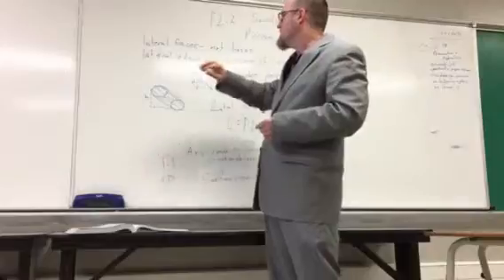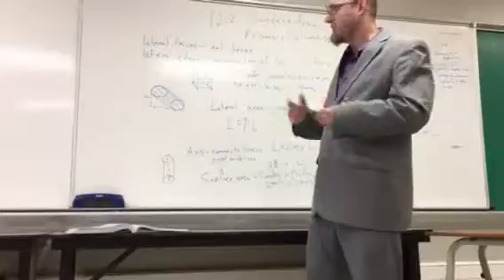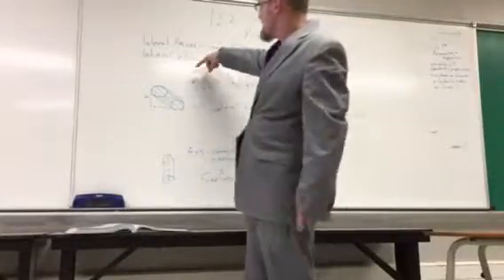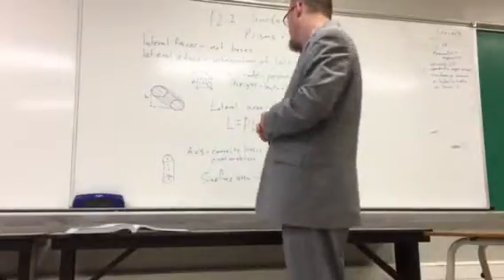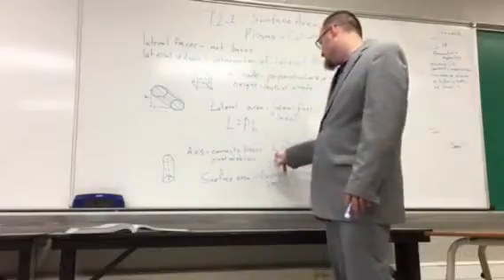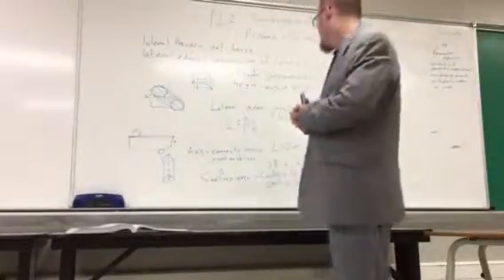Geometry Lesson 12-2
Surface areas of prisms and cylinders